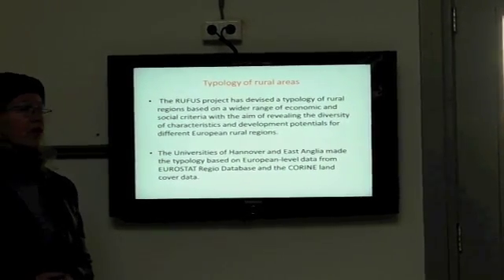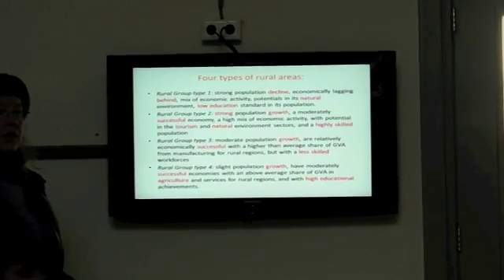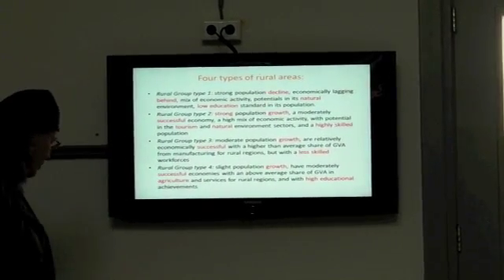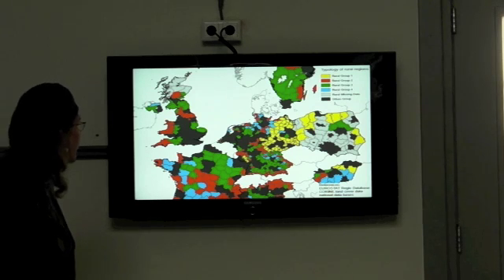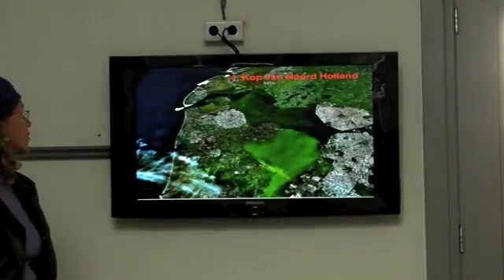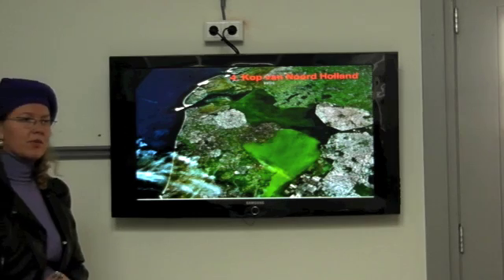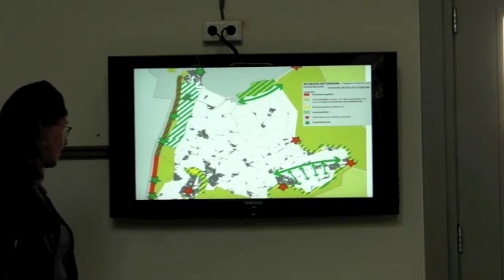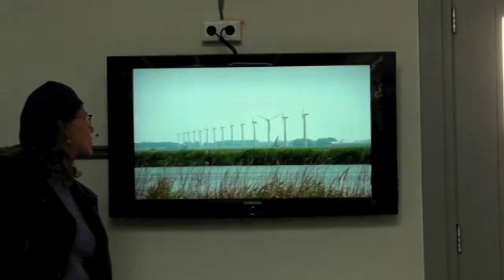20110321_Alex and Akkelies_03.m4v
On the 21 March from 13.00 to 14.00, Akkelies and Alex presented 'RUFUS - Rural Future Networks' (The 7th framework project ) at the Chair of Spatial Planning and Strategy, TU Delft.